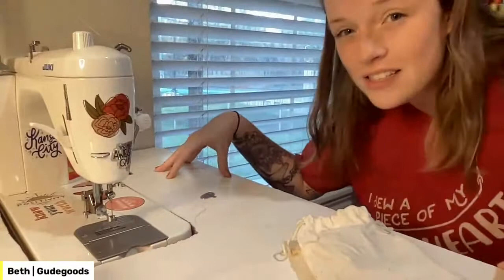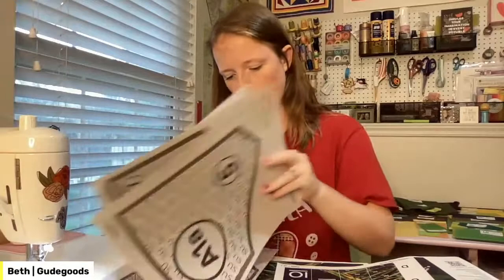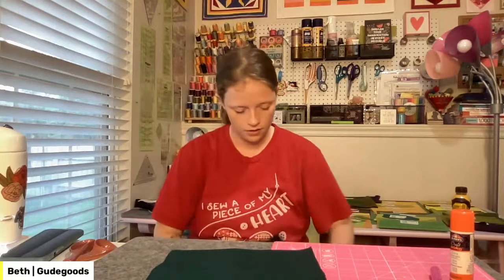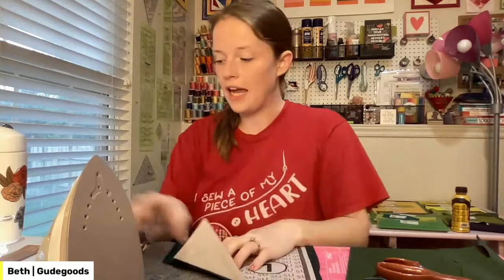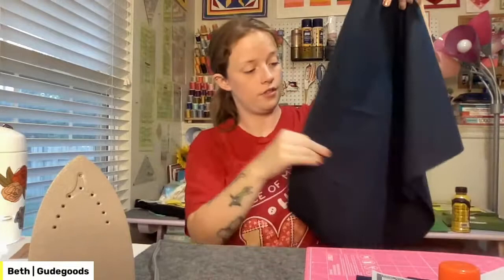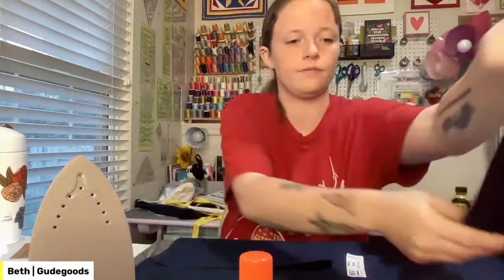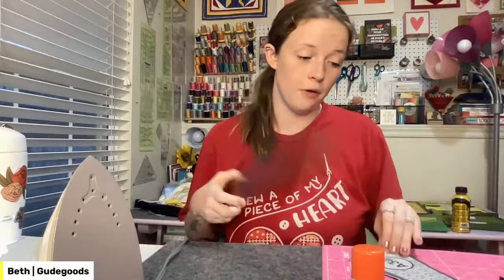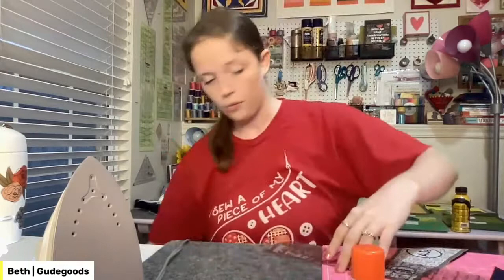Working on Legit Kit Goldfinch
We are getting back to sewing our Goldfinch from Legit Kits tonight. Taking a break from long arming so I can make some progress.